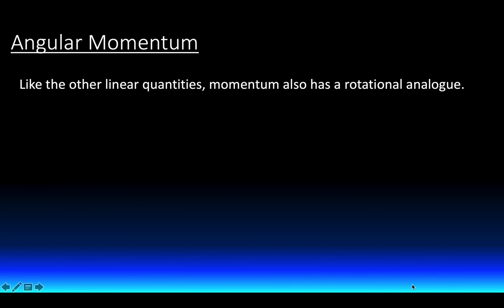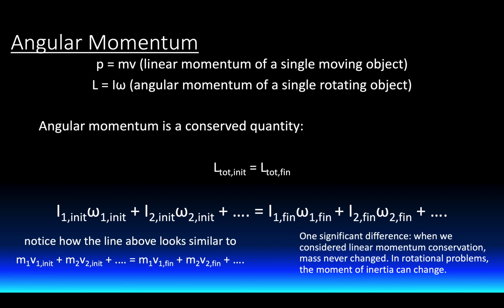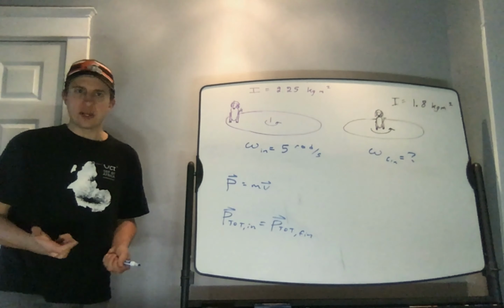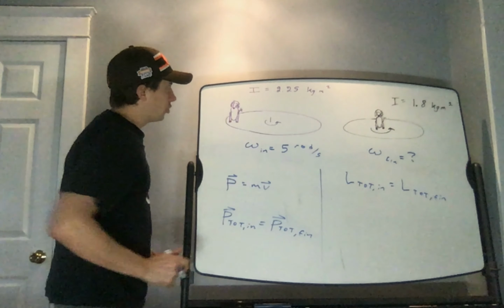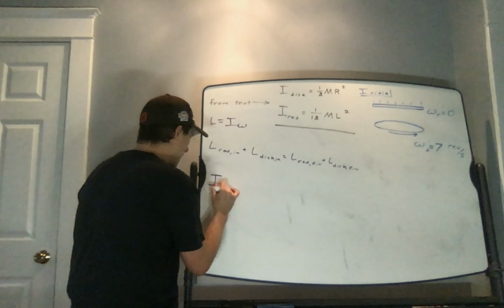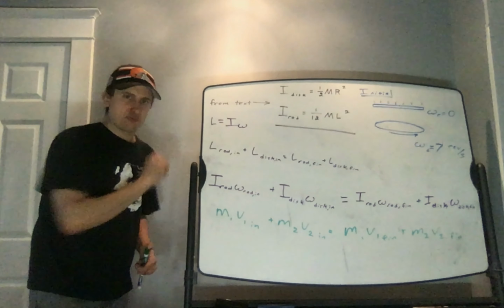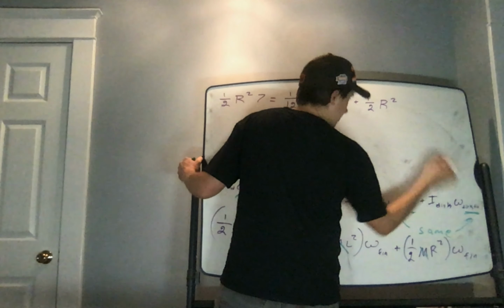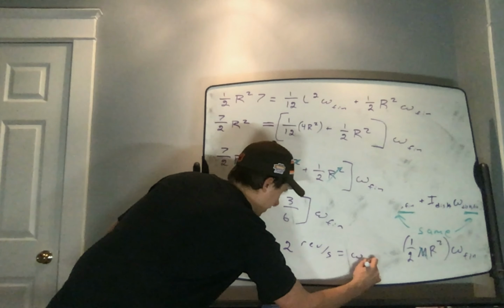PHY 121 Rotational Motion Part 10